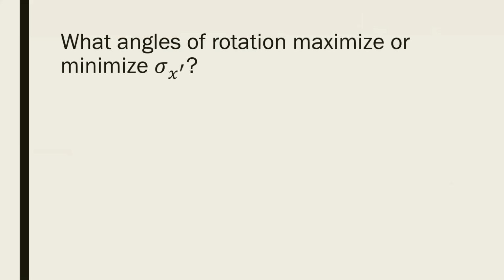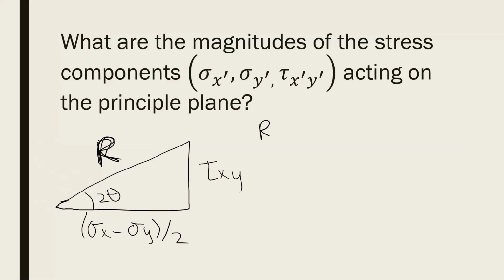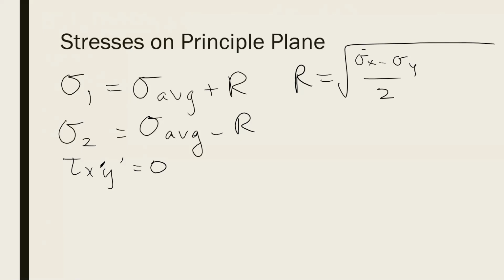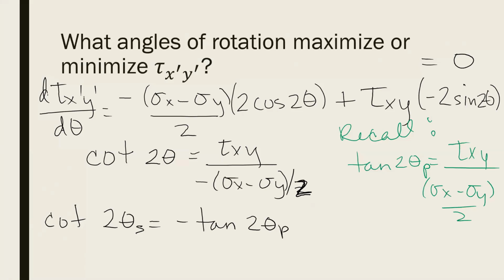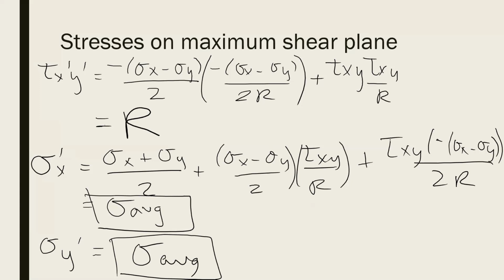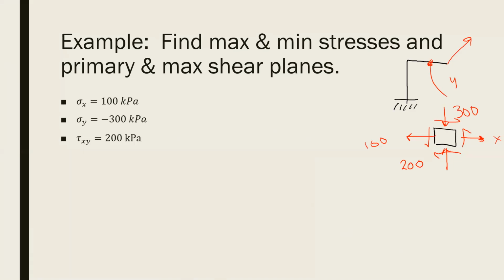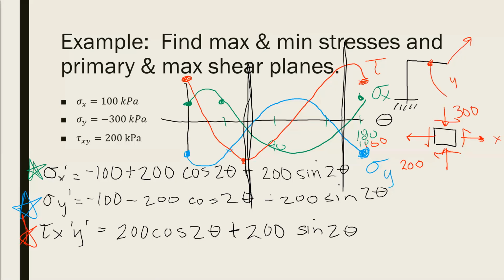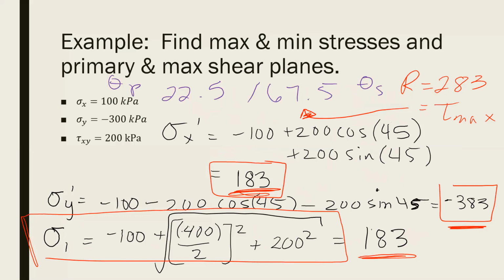CE 121: Principal Stresses Video